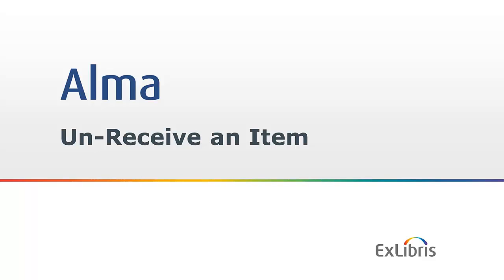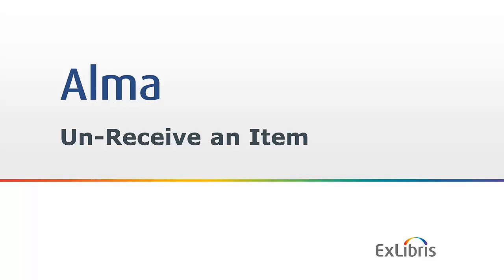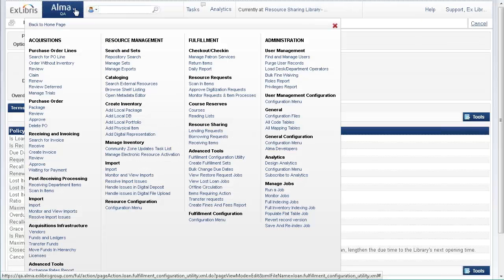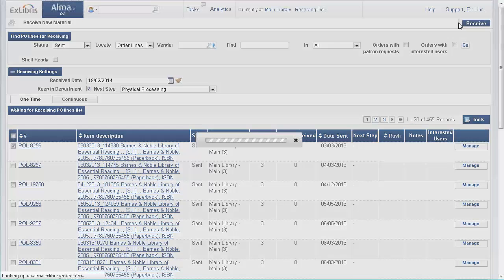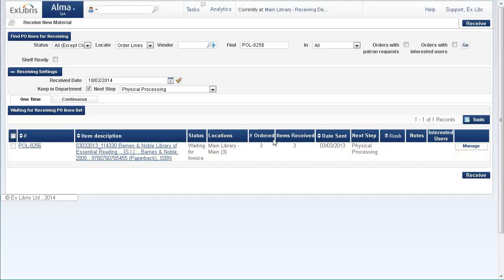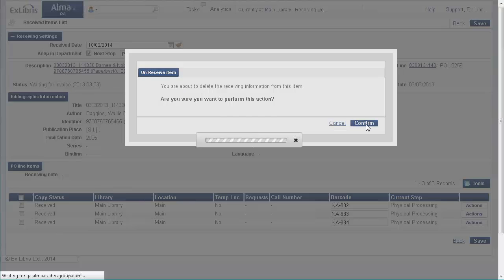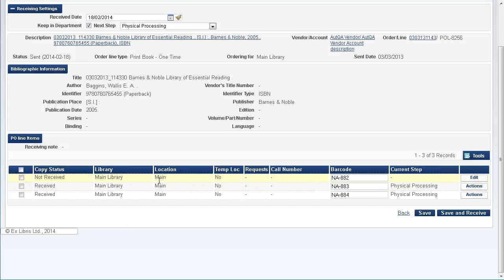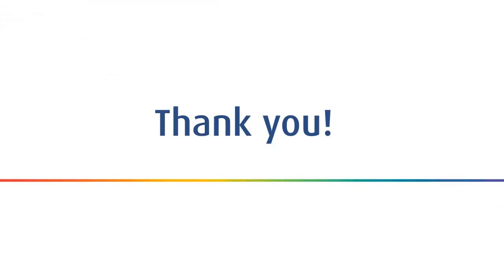Un-Receive an Item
A received item in a PO Line can be "un-received". This is useful if for example the wrong item had arrived and was accidentally received.